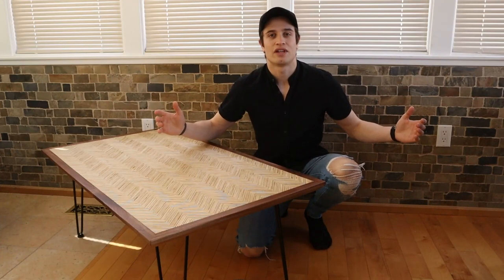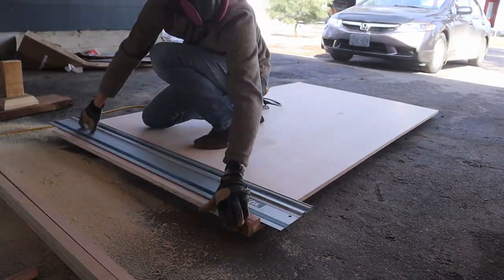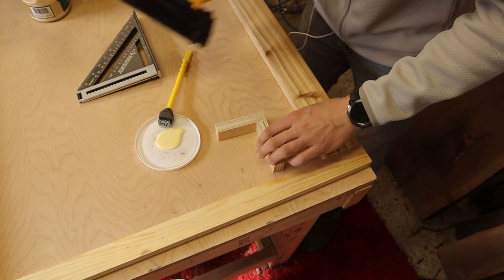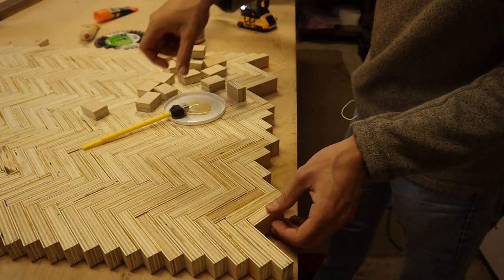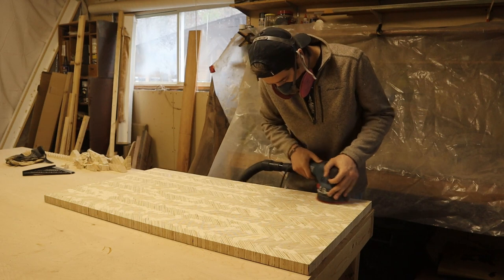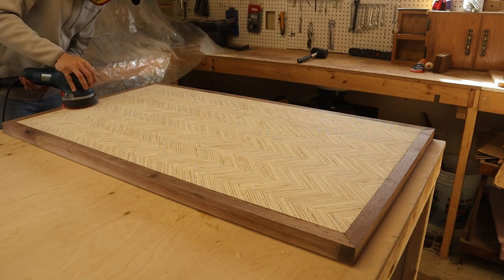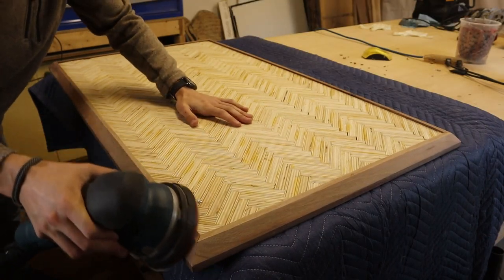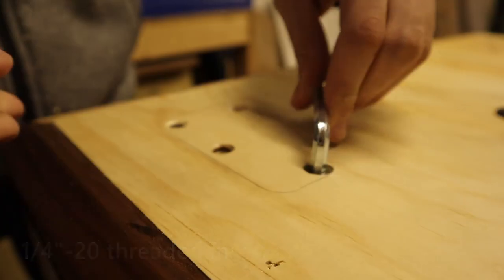DIY Plywood Coffee Table | Herringbone Pattern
In this video, I show you how I built a Herringbone Pattern coffee table with plywood and walnut! This was a really fun project to do and was overall pretty simple. you'll just need some patience. I love the contrast between the plywood and walnut, and the large chamfer I added to the underside of the table! I make sure to answer every comment, so let me know if you have any questions about this build.

I now have MERCH available if you'd like to support me even more! Thank you for your support, it means so much to me.

CHAPTERS:
0:00 Intro
0:45 Cutting Plywood
3:00 Herringbone Pattern
5:27 Flattening & Filling Holes
6:13 Cutting to Size
6:56 Making Walnut Boarder
9:09 Cutting Chamfer
9:41 Sanding
10:26 Applying Finish
11:41 Threaded Inserts
12:11 Final Shots